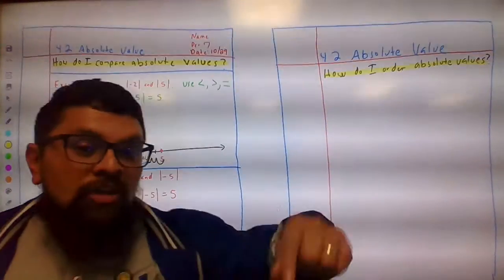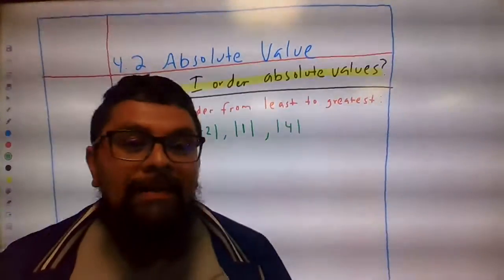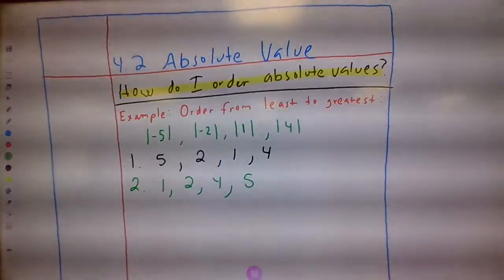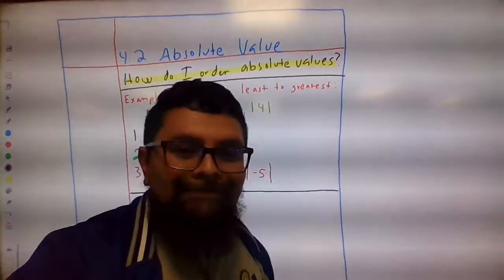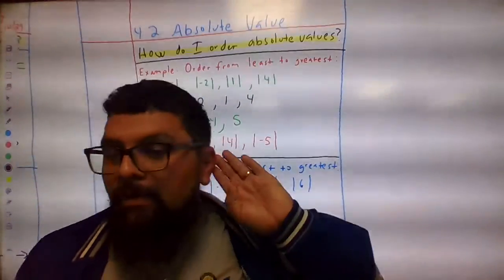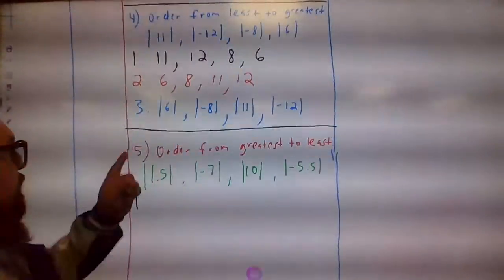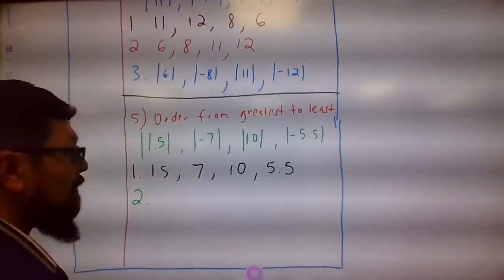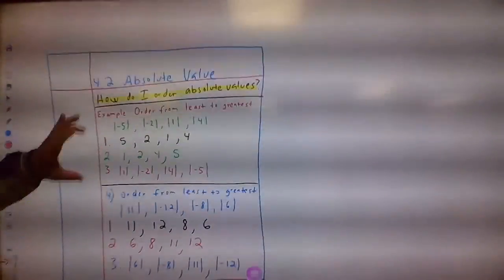4.2 Order Absolute values